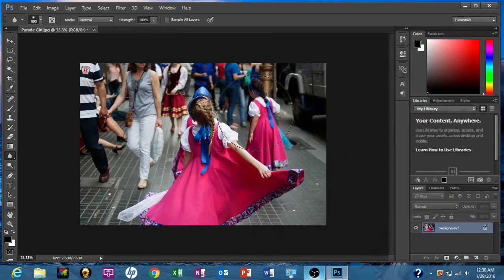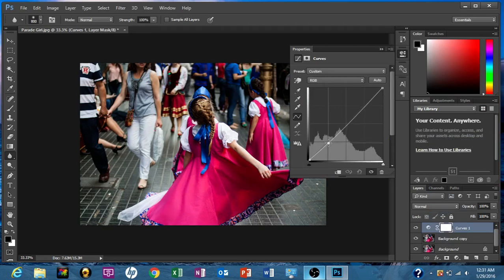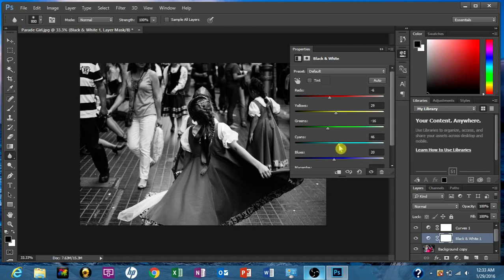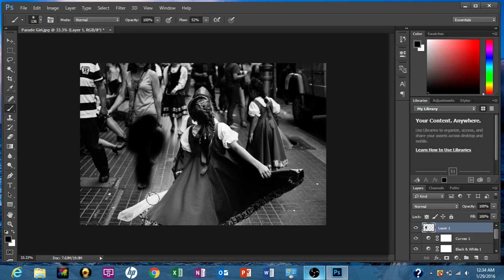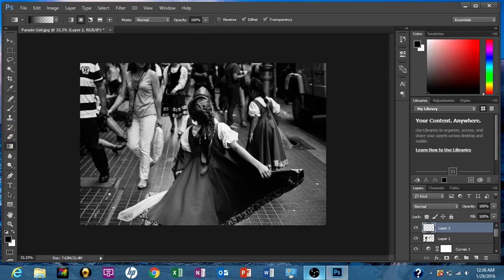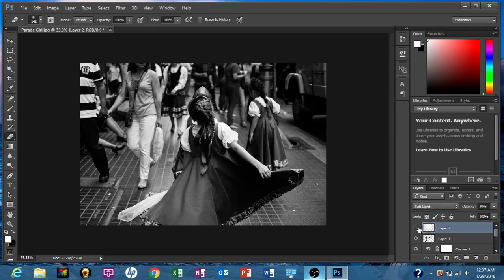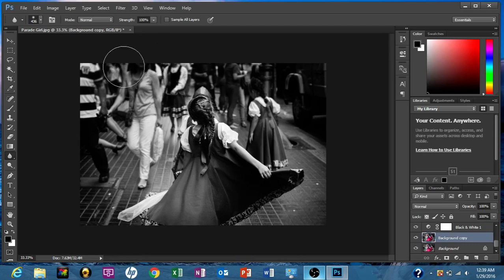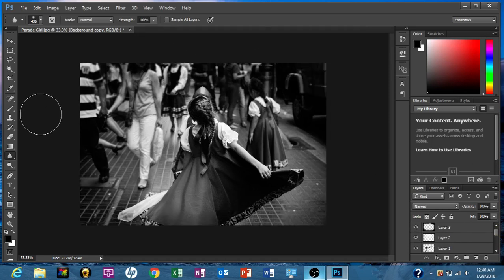Black and White Street Photography Tutorial. Fast and Easy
Tutorial on creating fast and easy Black and White Street Photography Themed Photos.